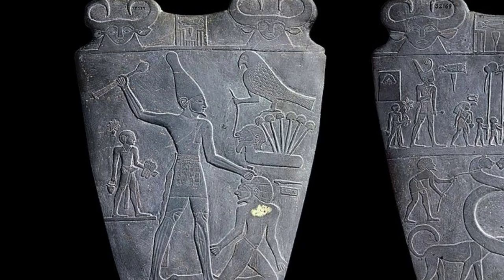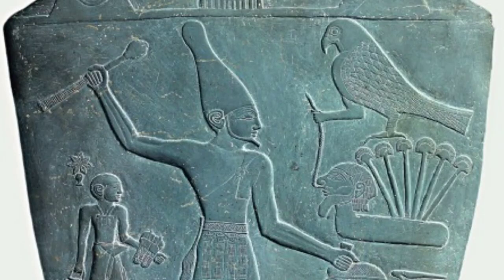Unification Battle Of Egypt by Narmer: Upper Egypt vs Lower Egypt | Mythical History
Prior to the unification of a single Egypt, most Egyptians lived under the rule of one of two distinct kingdoms. Upper and Lower Egypt. But how did both the Kingdoms got unified? and by who?  Who was the first Pharaoh of Egypt? To know about the Battle that shaped the Unified Egypt, Watch this video till the end!

[Do you love History? Do you love Mythology, Folklore Stories and Legends? Then this channel is for you!

•If any of your artworks was used in this video and you want me to give credit, leave a comment or send an email•

Unification Of Egypt
What is Upper Egypt
What is Lower Egypt
When did Egypt got unified
Who unified Egypt
Who is Narmer
Who is Menes
Is Narmer the first Pharoah Of Egypt
How did Lower and Upper Egypt became one
Gods Of Ancient Egypt
Ancient Egyptian battles
Egyptian Empire
Horus
Osiris
Isis
Ra
Seth
King Narmer of Egypt
Narmer palette
Ancient Egyptian Myths
Egyptologists
Egyptian Mythology
Wars and Battles
History and Mythology Explained